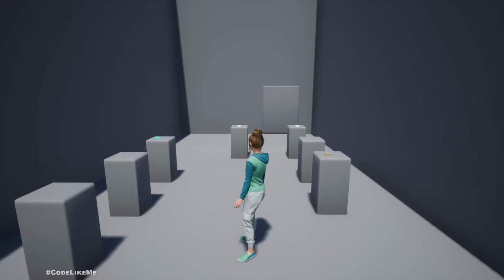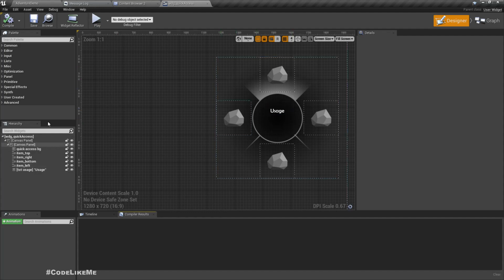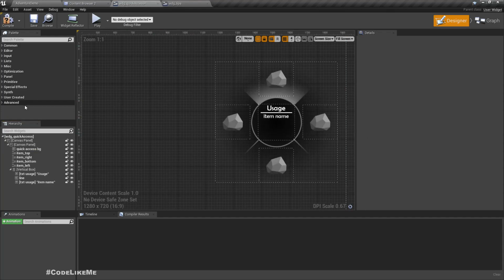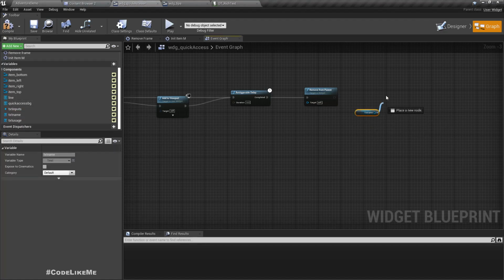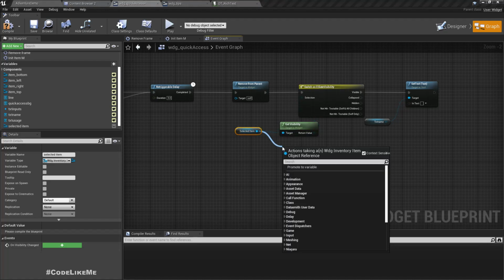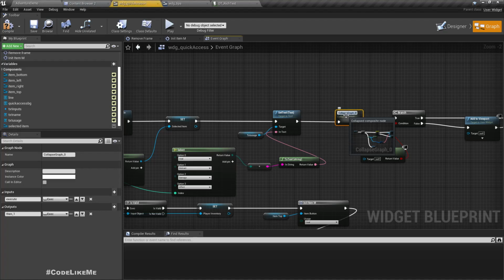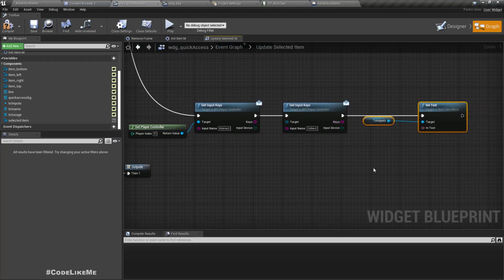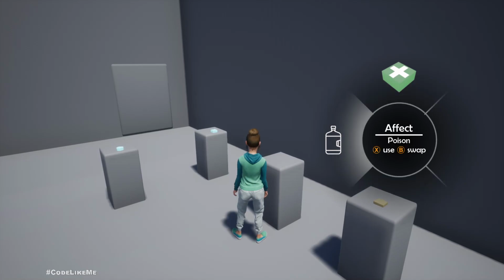Unreal Adventure - Part 15 ( Quick Access menu Detail & Inputs )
Previously we worked on a radial style quick access menu. Today, we are looking onto how to change the details shown in the quick access menu interface based on the item selected by the player. For example, if the player select a medikit, in the middle of the quick access menu, we should update the category, name and relevant input buttons accordingly. As for the input buttons, we should show the button to use and button to swap the item with another item in same category.
if the player is using Xbox controller, - Ⓧ use Ⓨ  swap
if the player using keyboard and mouse - E use F swap